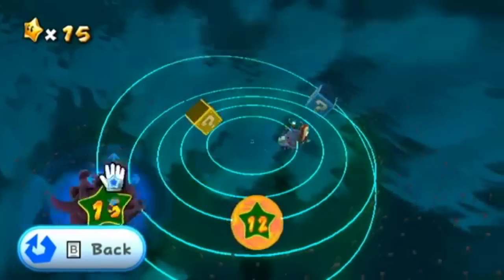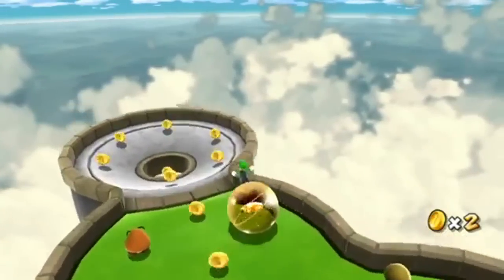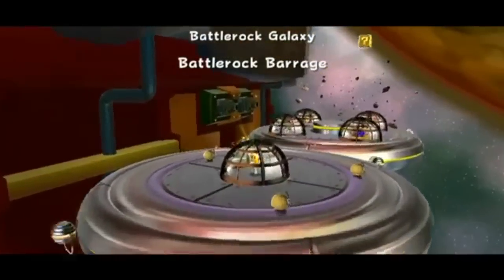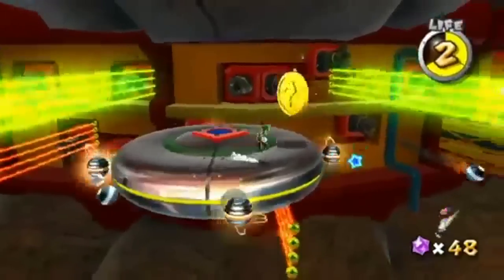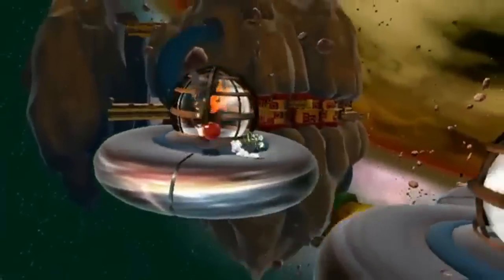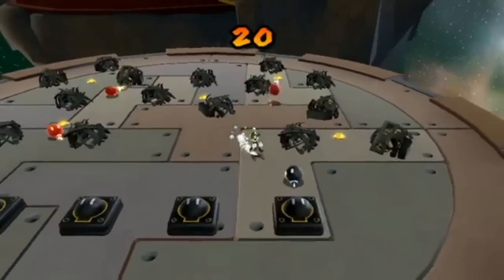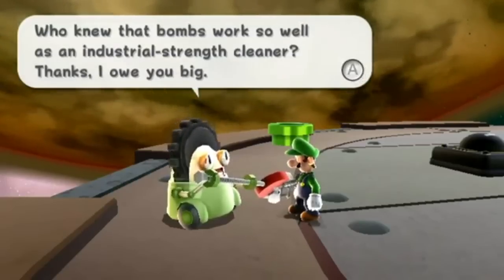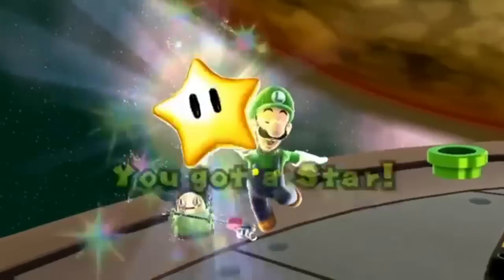Super Luigi Galaxy 100% Part 7- Good Ole Rooling Green Galaxy